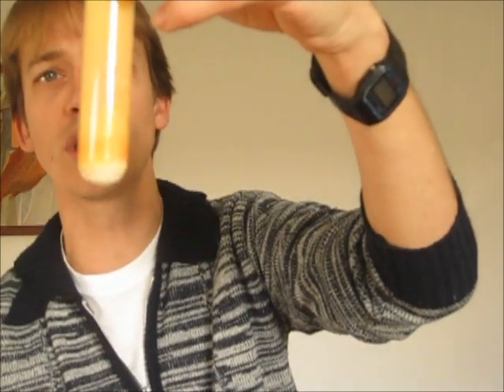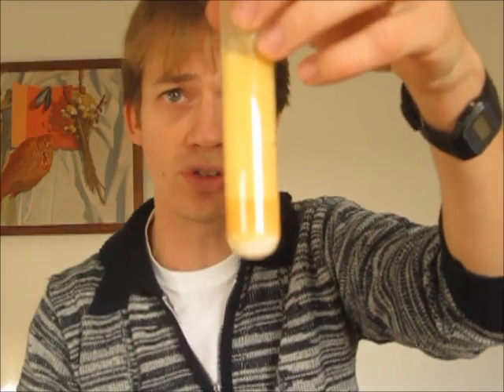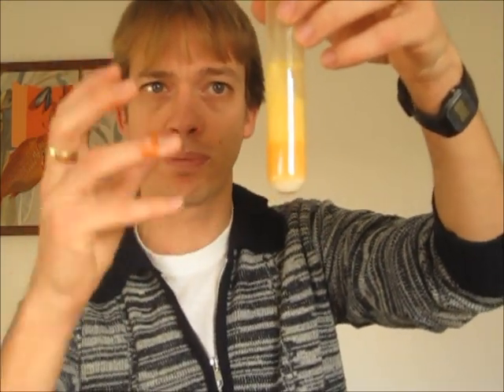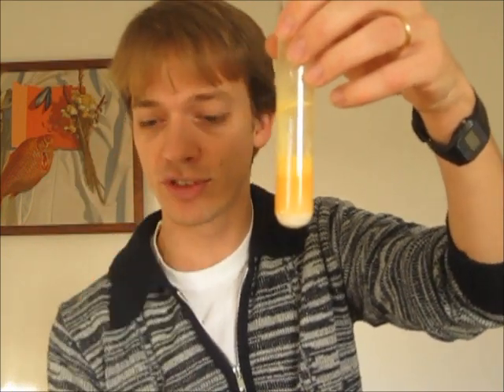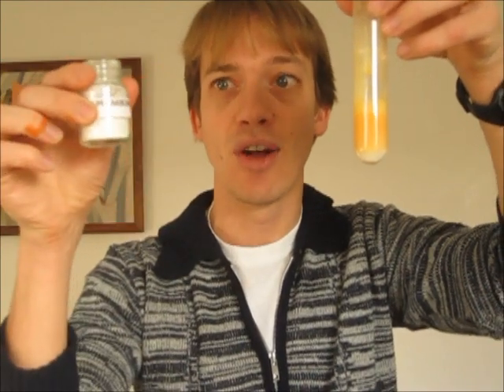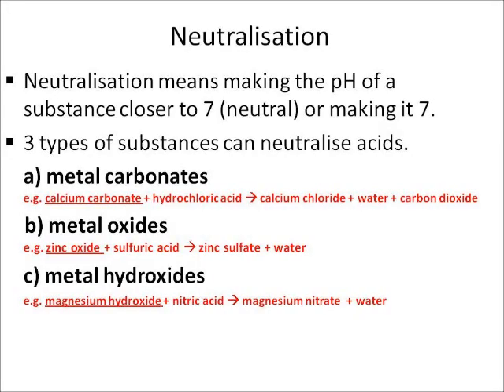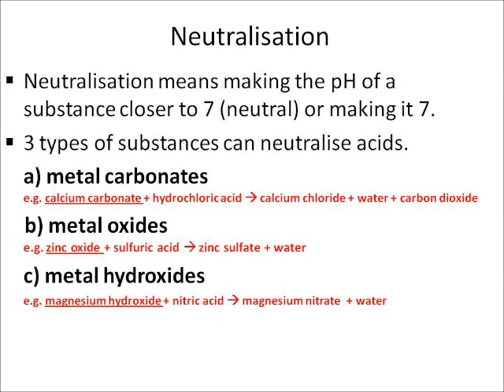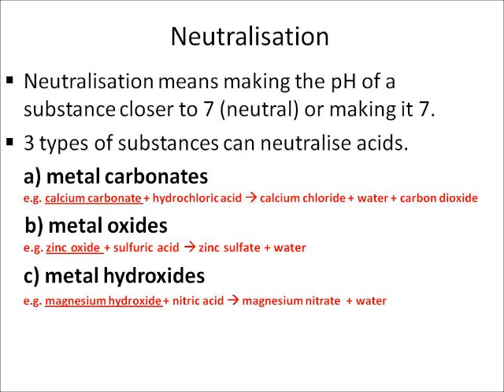C1.10 to C1.12 Neutralisation - part 2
Edexcel (2011 specification) science revision clip C1